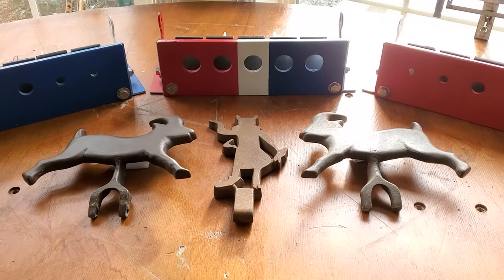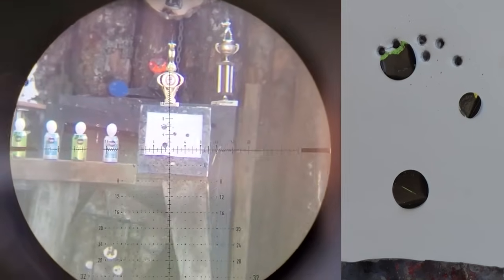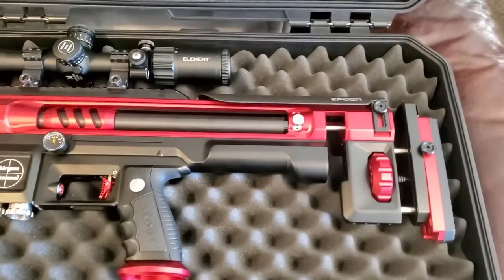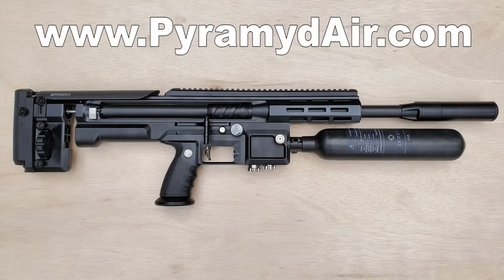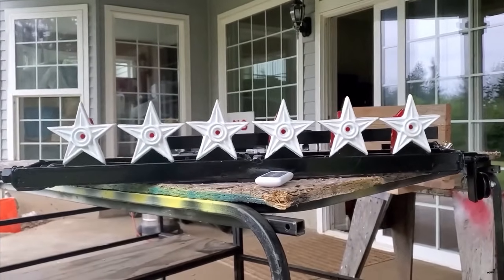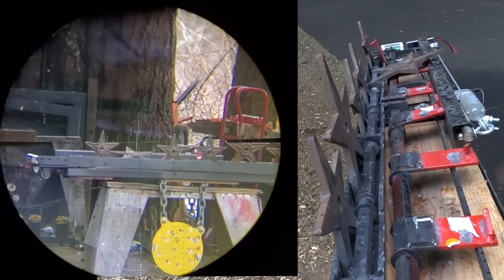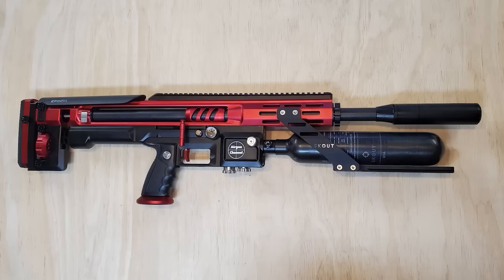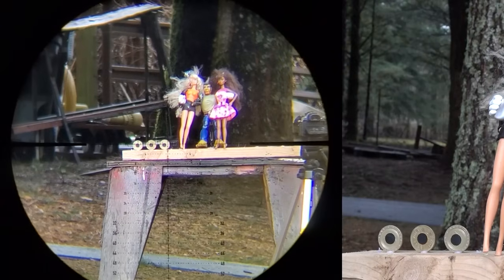Skout EPOCH Dirty .30 caliber PCP Rifle (66 yard) SHOOT-OUT + Power & Accuracy Testing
There is alot of shooting in this video! Experience thrill of putting 80 foot pounds on target again and again with the .30 caliber Skout Airguns EPOCH. In this video I show you how to tune the Skout EPOCH air rifle for accuracy as well as show the power and accuracy that the .30 caliber EPOCH is capable of straight out of the box. Don't miss the end for some awesome Cowboy shooting and 5% trick shots! In this video I also show off some of my Antique Targets from H.C. Evans of Chicago, W.F. Magels of New York, and others.